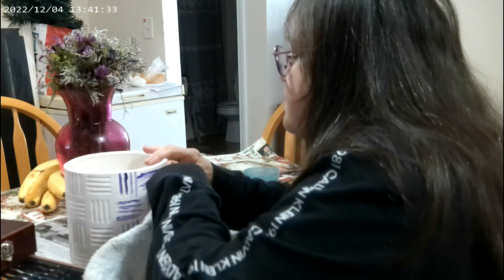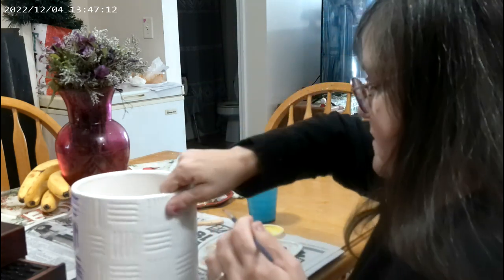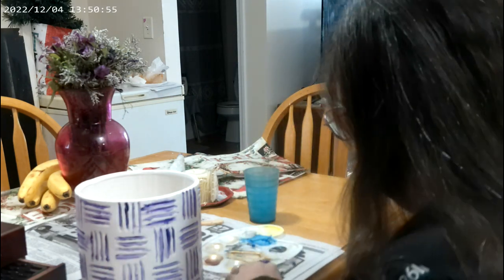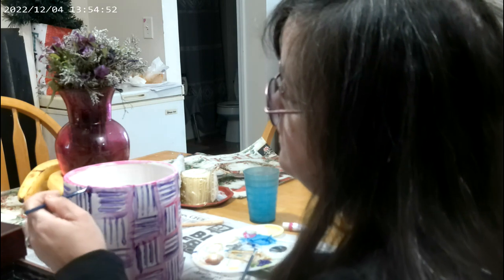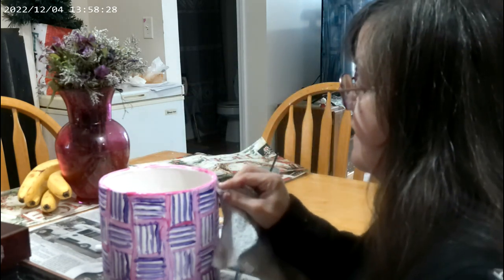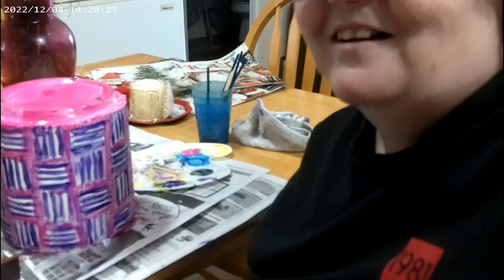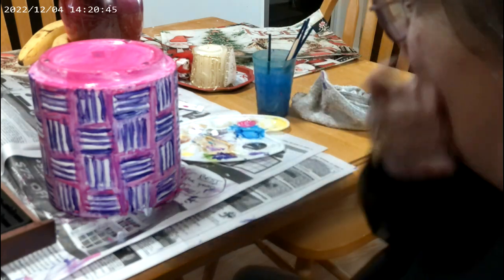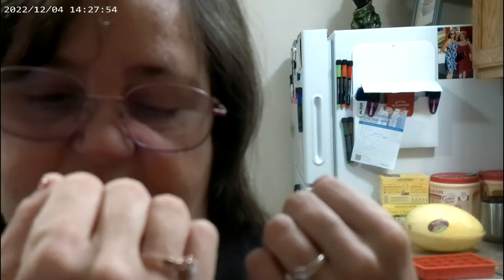Painting Plant Pot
Angelina Wilson
Douglas,MA 01516